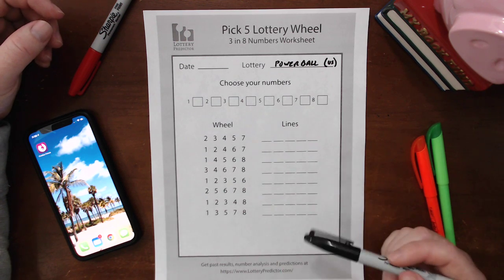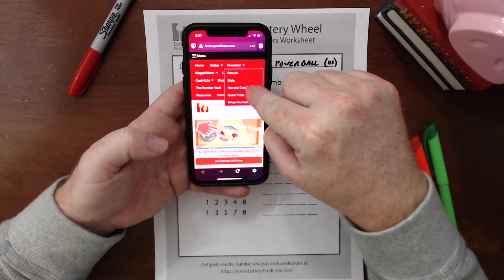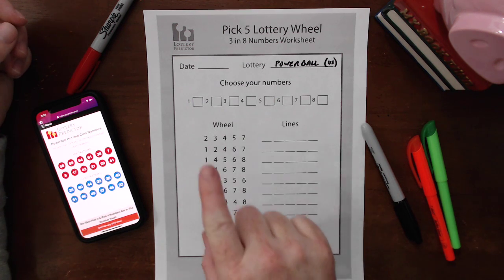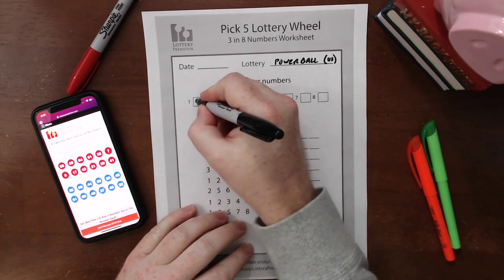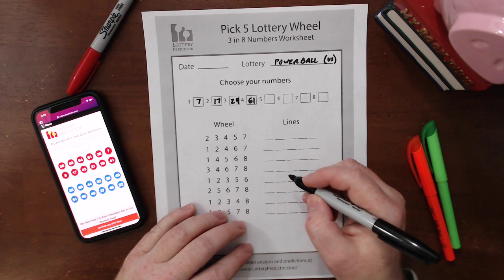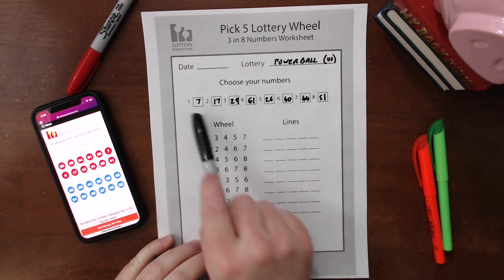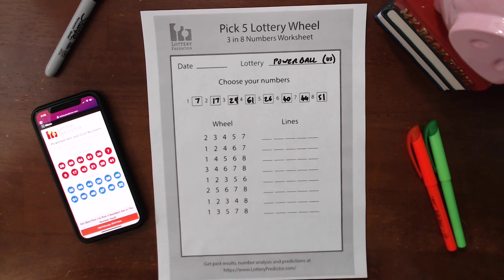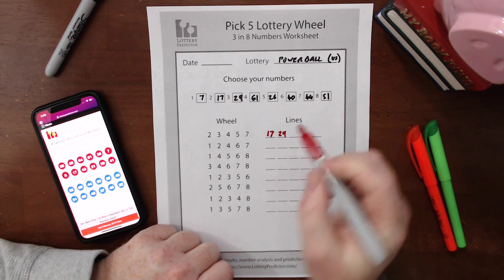Win The Powerball Lottery - Powerball Lottery Wheel Strategy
In this video, I walk through a lottery wheel strategy that will improve your odds of a win in the Powerball lottery. It uses the 3 in 8 lottery wheel that guarantees a win in the mega millions lottery if 3 of your 8 selected numbers come out in the drawing.